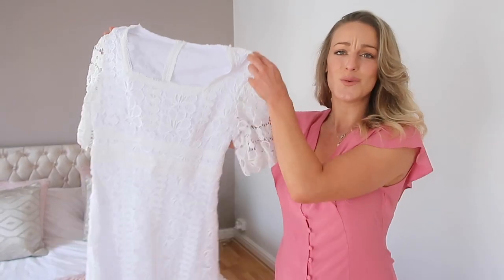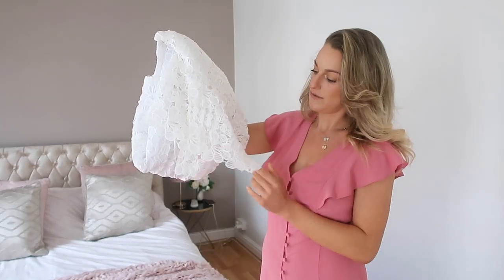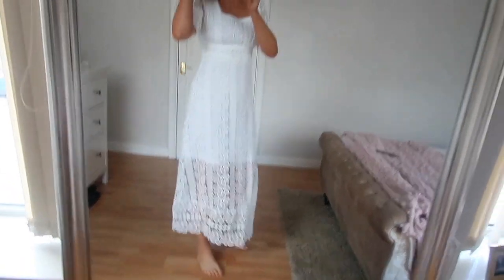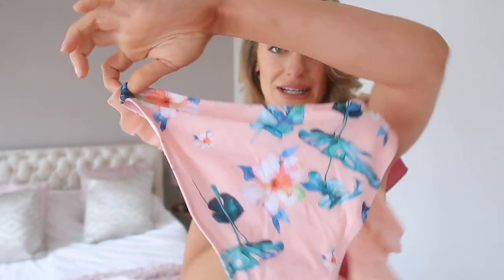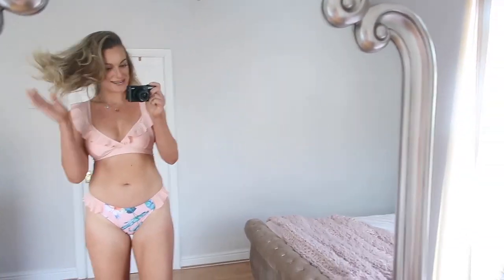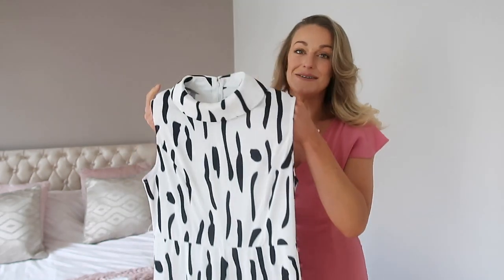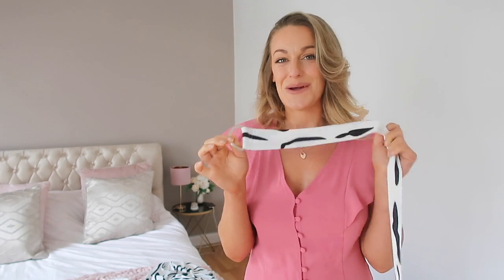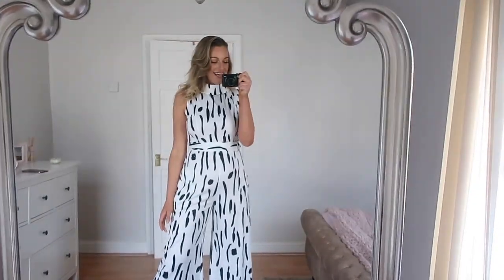ROTITA TRY ON HAUL & REVIEW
Rotita review and try on haul rotita rotitareview tryonhaul WHATS IN THIS HAUL ?

For Size Reference :
SIZE UK 12 , 5'10 Height

(Medium ) Bikini
Price £25.06

White (Medium) Lace Dress
Price £49.88

(Medium) Jumpsuit
Price £33.46

I hope you found this review useful!